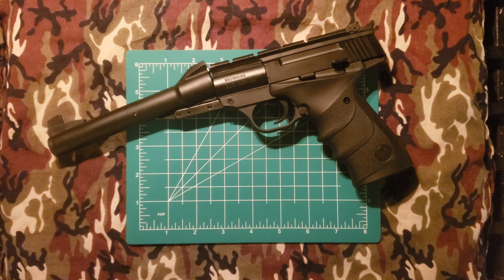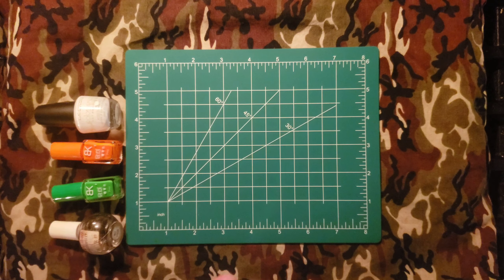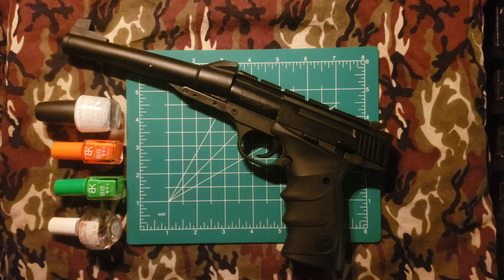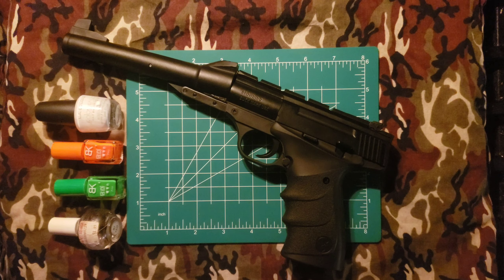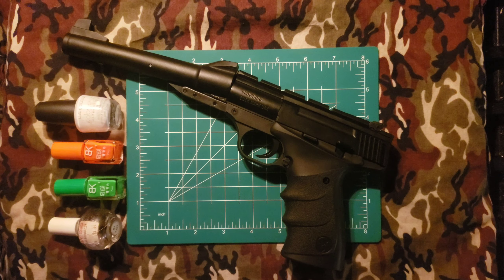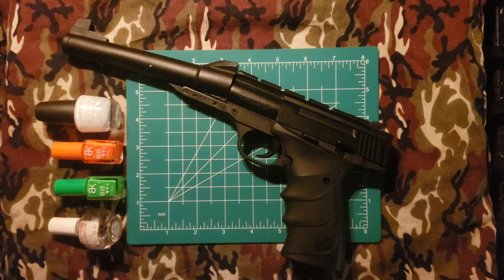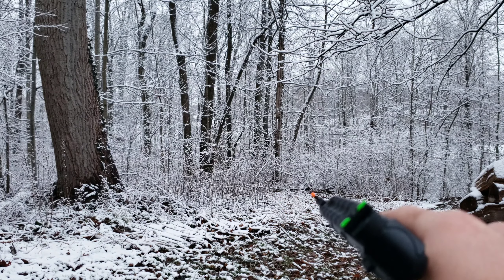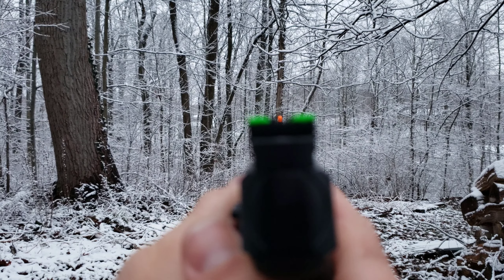Painting Your Sights - Improving Your Accuracy And Sight Picture With Hi-Viz Paint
Hello and welcome to the channel, Outside the Target Demographic.

In this video I will be discussing the considerations, benefits, and process of painting stock iron sights to improve hit probability, low light accuracy, and standardizing sight pictures across your collection.